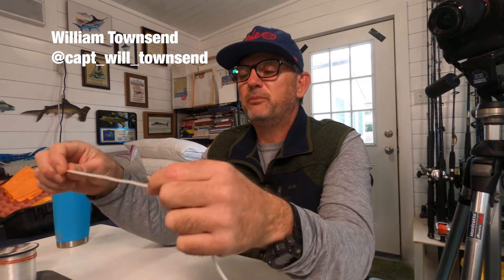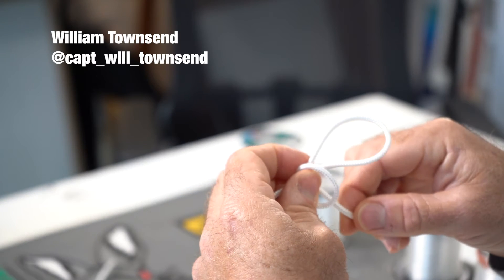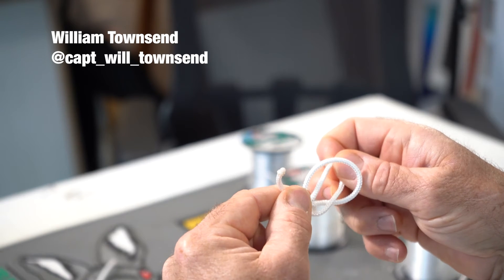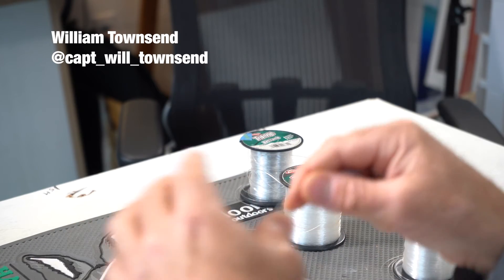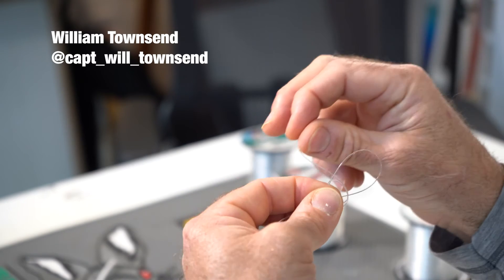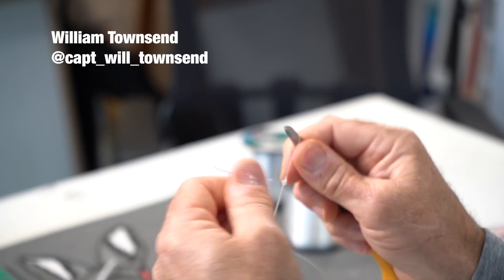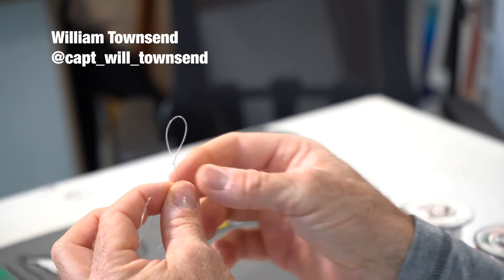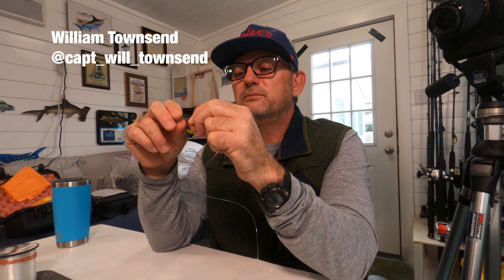How to tie Perfection Loop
Capt. William Townsend shows us how to tie the perfection loop. The perfection loop is used to connect your fly line to your leader system. Being he uses this for creating his redfish and trout leaders, he shows us how to start with the perfection loop.